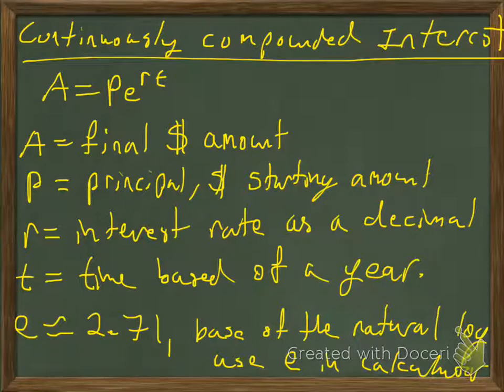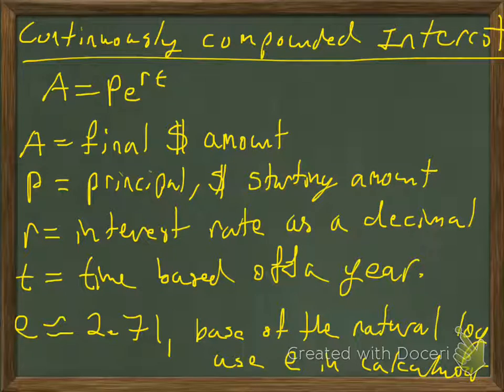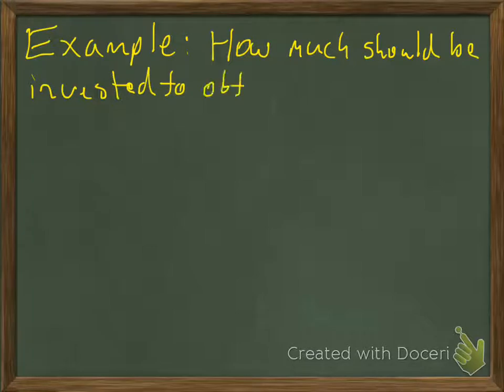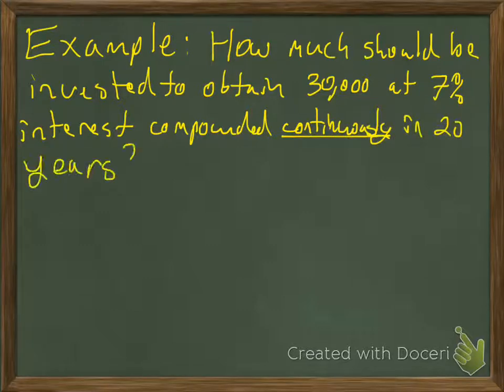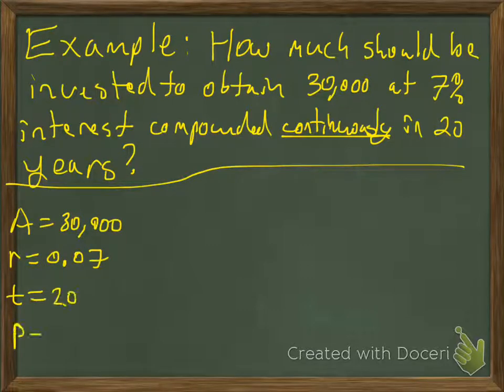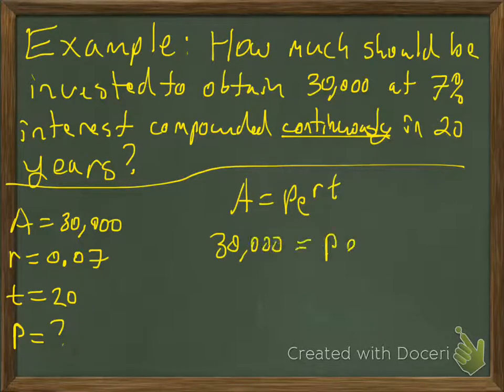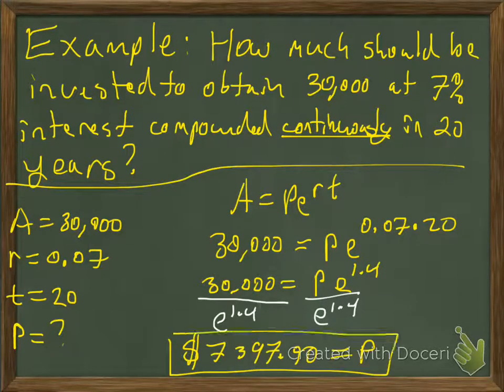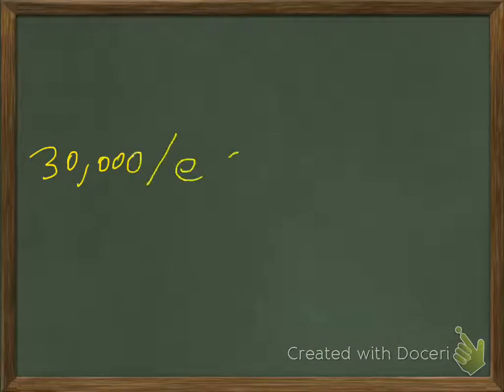continuously compounded interest-pre cal